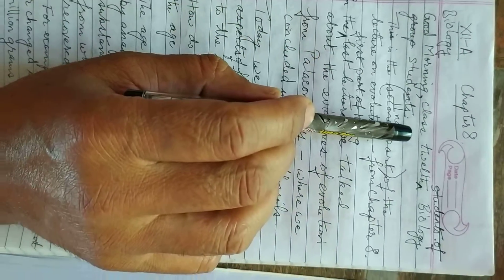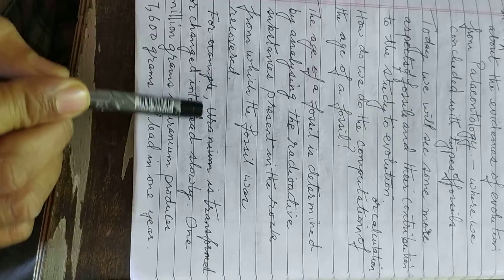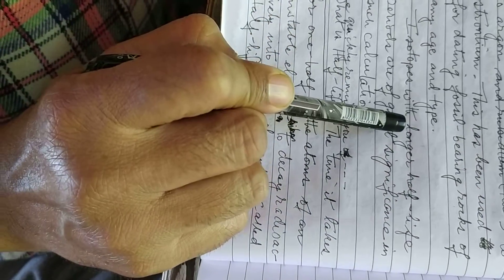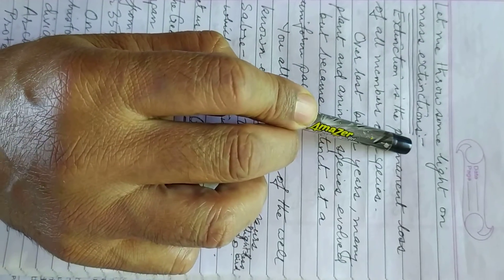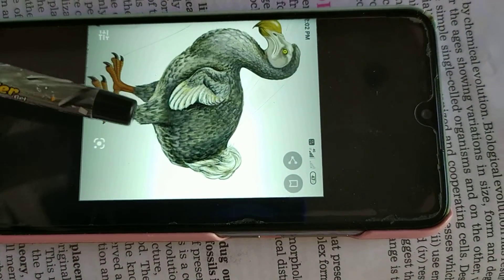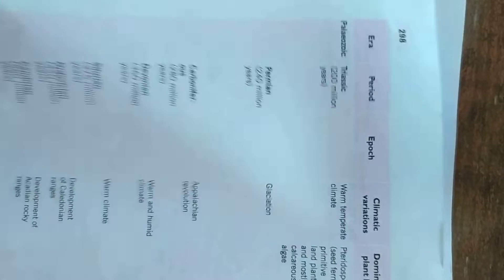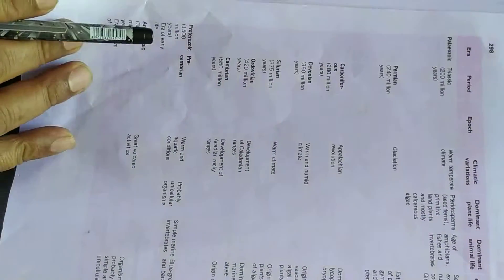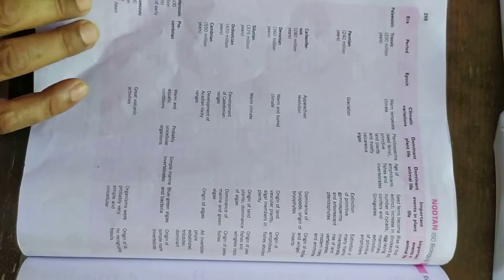Part 2 Ch. 8 -Biology for Class 12th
Evidences and Theories of Biological Evolution Ch8. Biology, Class 12th, Part 2